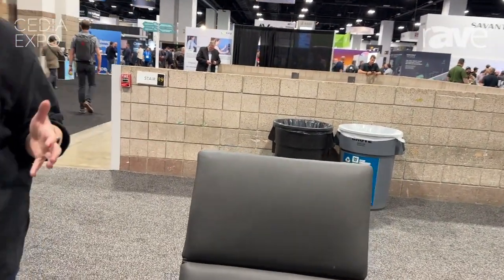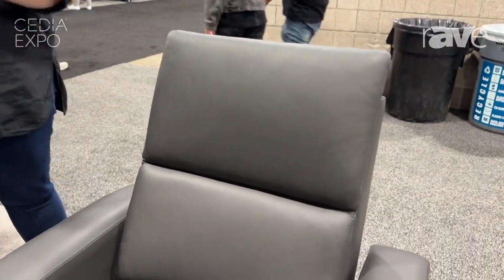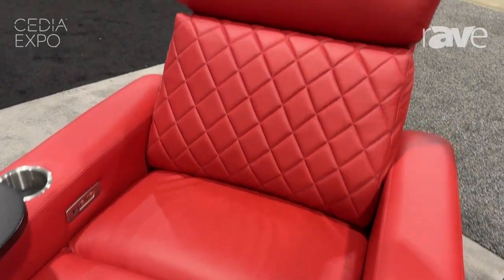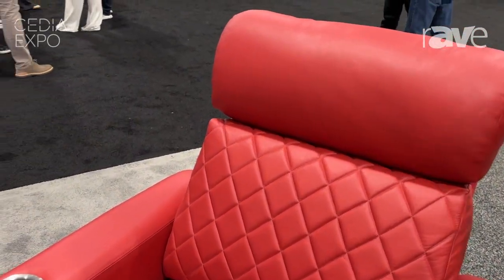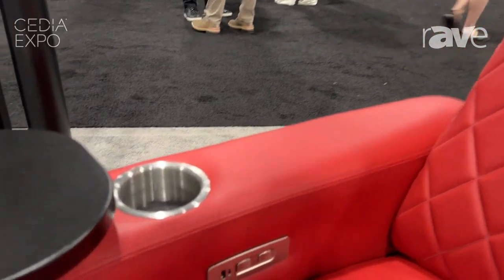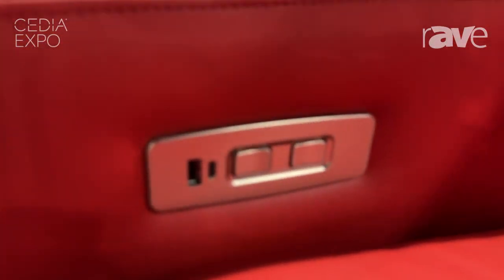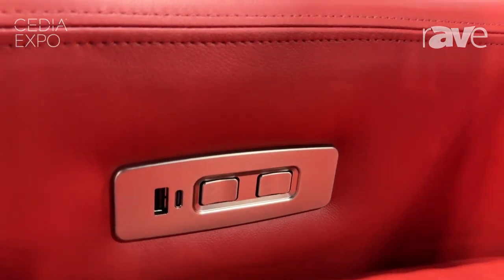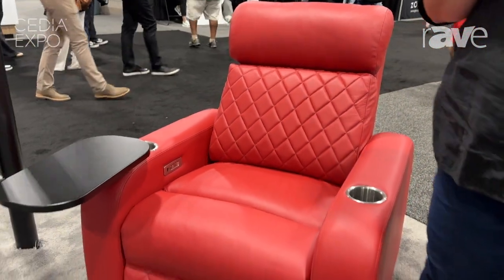CEDIA Expo 2024: Acoustic Innovations Presents Highpointe Customizable Seats and New Franklin Model